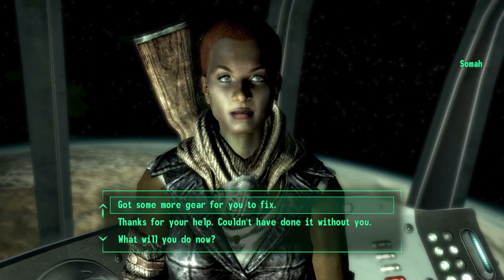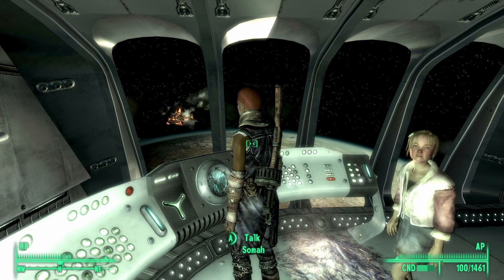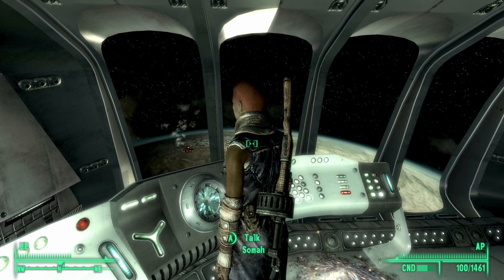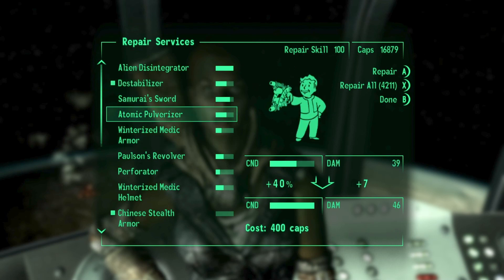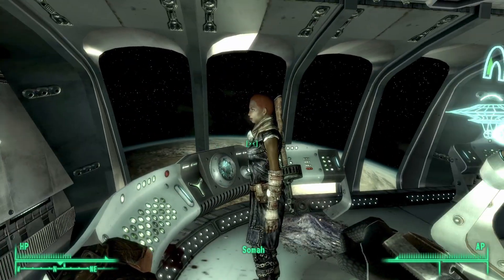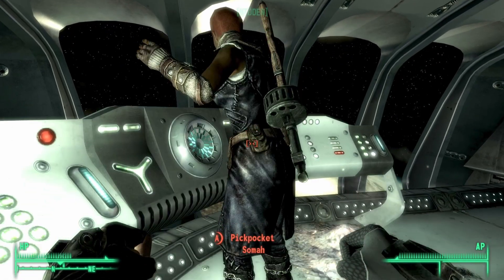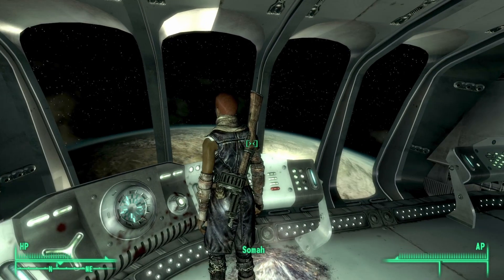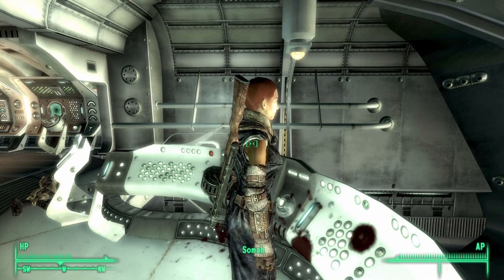Fallout 3: Somah Repair Glitch Mothership Zeta Guide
In Fallout 3, you can repair your gear using a Somah glitch. Somah is found during the event of the Mothership Zeta DLC. She will ask for caps and can then be used to perform a repair glitch.

Chapters:
0:00 What is Somah Glitch?
0:15 Find and talk to Somah?
0:49 Repair your gear?
1:14 Knock out Somah?
1:29 Repeat the repair glitch?
2:05 Summary of the repair glitch?